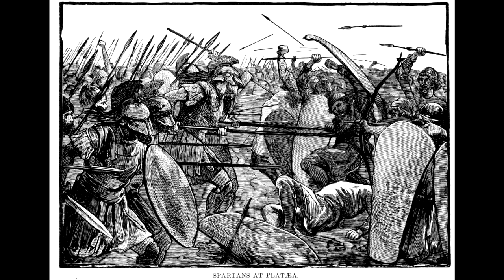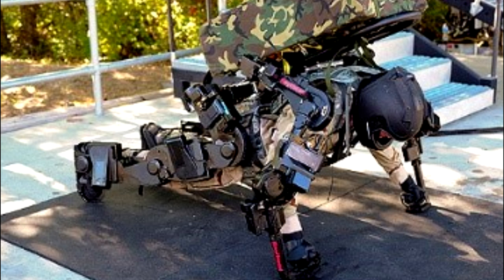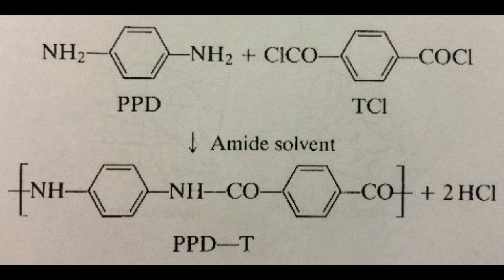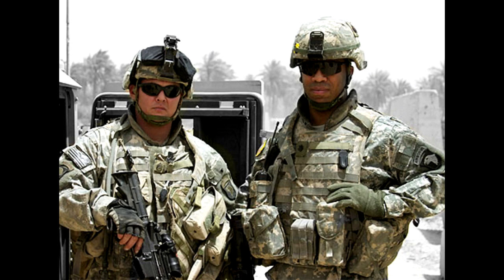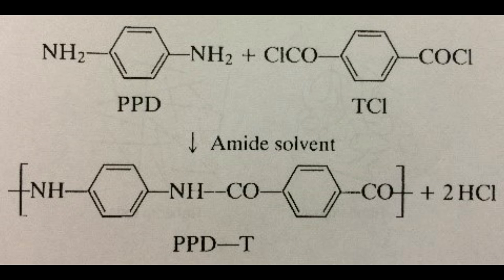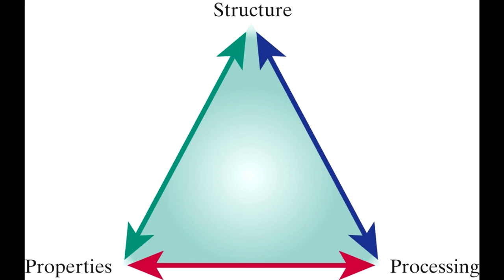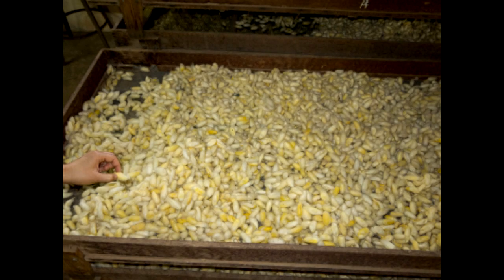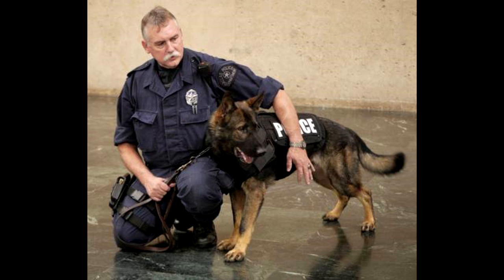Bulletproof Vests-Kevlar MCV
Bulletproof Vests: Engineered to Protect

For our materials science challenge video, we wish to discuss Kevlar: the main material used in bulletproof vests.  Whether an individual is at war in a foreign country, a member of the police force, FBI or CIA, or even a recreational hunter, a certain and expected amount of protection from projectiles around them may be necessary.  A material needs to be relied on to ensure the safety of the individual in an effective as well as efficient way.  Since the invention of the gun, many different types of bulletproof vests have been constructed, all out of a vast array of materials.  While initially fashioned of metal and thick cloth, materials science has played a significant role in the evolution of the vest and saving lives as new materials have been processed.  Materials such as Kevlar have revolutionized the protection of those in harm’s way.  In our video, we wish to explore the history of the bulletproof vest while comparing different materials that have been used over the ages.  We also hope to explore the compositions and structure of Kevlar to better understand how it has been utilized and designed with protection in mind.  We will also investigate one of the most significant challenges that can be associated with bulletproof vests that is found in trading weight for strength, along with some of the methods used to combat this delicate balance.  Finally, we desire to examine how Kevlar performs in action and the properties that it exhibits when met with a speeding projectile.  In doing so we not only hope to better understand Kevlar on a material basis, but also the magnitude of some of the situations that others are placed into for the protection of the greater good.
Sources:
Ashdown, Charles H. Arms & Armour. New York: Dodge, 1909. Print.
BodyArmorNews.Com. "How Does Armor Work?" Body Armor News. N.p., 2014. Web.  14 Apr. 2015.
DuPont. Kevlar: Aramid Fiber. Dec. 1992. Technical Guide. U.S.A. Print.
Howell, Elizabeth. "Future Soldiers May Wear Bulletproof Spider Silk." LiveScience.  TechMedia Network, 25 June 2014. Web. 20 Apr. 2015.
Lacombe, Paul M. Arms and Armour in Antiquity and the Middle Ages. New York: D.    Appleton, 1870. Print.
Woodford, Chris. “Kevlar.” ExplainThatStuff.  N.p., 2008. Web. 20 Apr. 2015.
Yang, H. H. Kevlar: Aramid Fiber. Chichester: J. Wiley, 1993. Print.